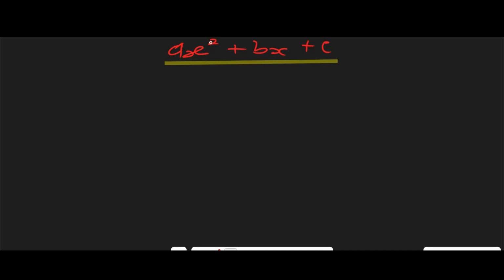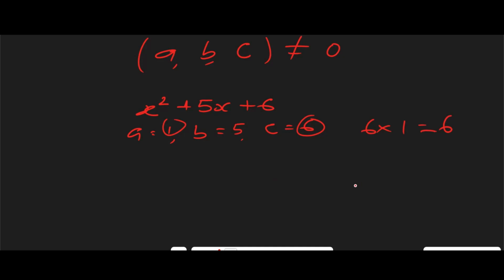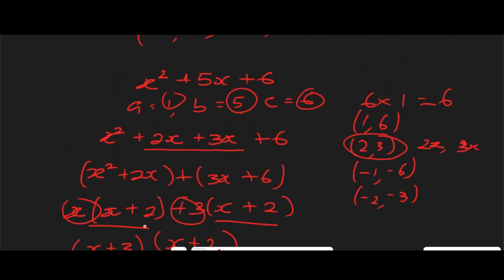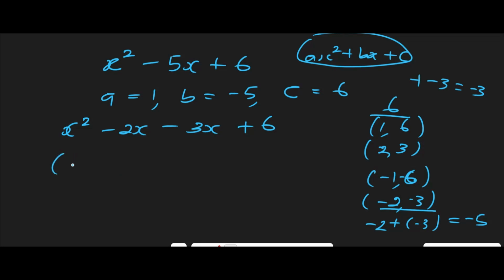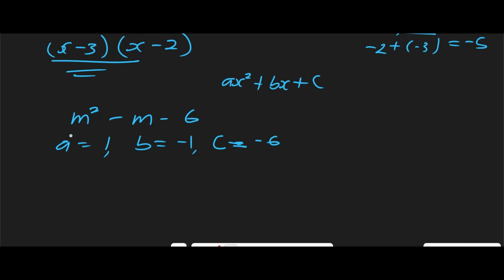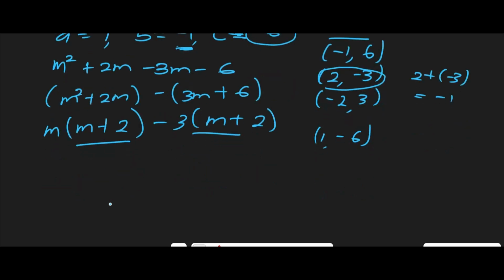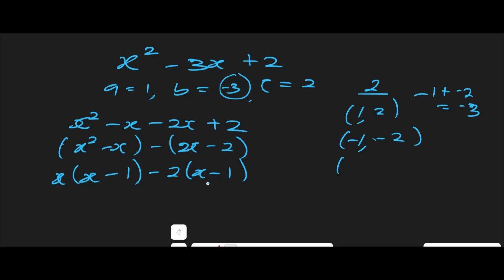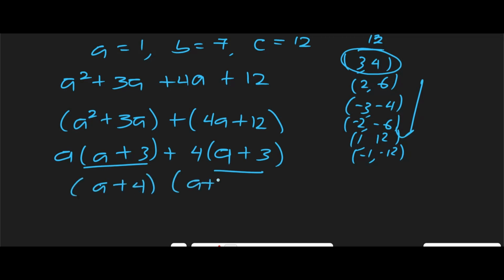FACTORIZATION OF QUADRATIC TRINOMIALS OF THE FORM X^2 + Bx + C.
WELCOME TO FUNNYMATH PAGE.
THIS VIDEO EXPLAINS IN DETAIL HOW TO FACTORIZE  QUADRATIC TRINOMIALS OF THE FORM X^2 + Bx + C. IT MUST BE NOTED THAT QUADRATIC TRINOMIALS HAVE ONLY THREE TERMS, BUT THE COMMON FACTORS CAN NOT BE USED TO FACTORIZE. THIS IS BECAUSE THERE WON'T BE ANY COMMON FACTOR  IN THE THREE TERMS.

WE THEREFORE HAVE TO USE A DIFFERENT APPROACH TO FACTORIZE SUCH EXPRESSIONS. TO BETTER UNDERSTAND THIS LESSON, USE THESE AND
TO WATCH MY VIDEOS ON FACTORIZATION BY COMMON FACTORS AND FACTORIZATION BY GROUPING RESPECTIVELY.